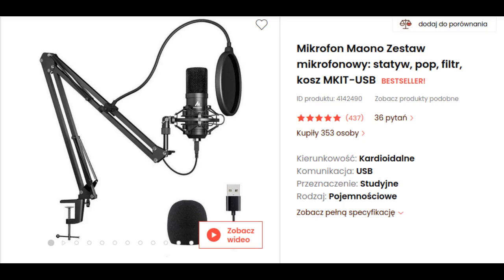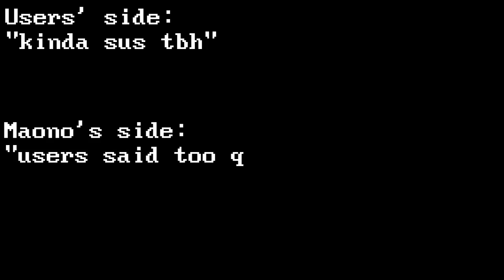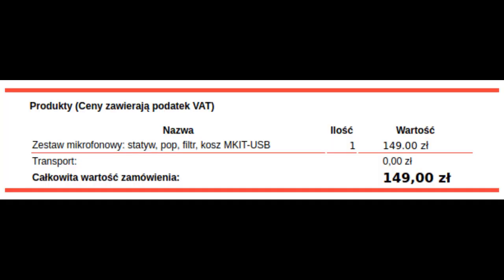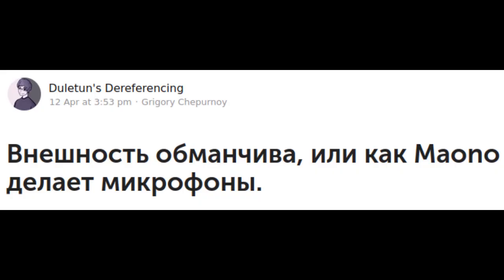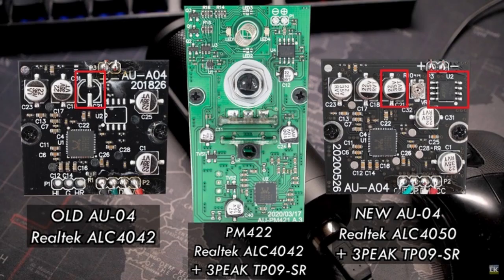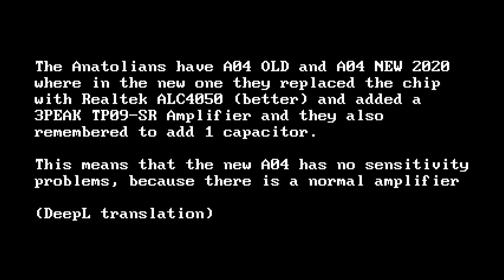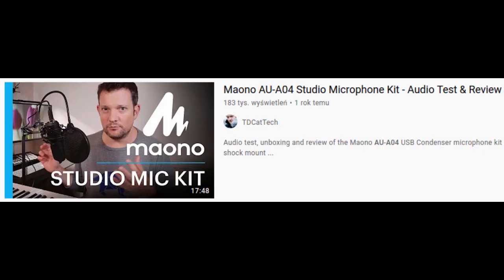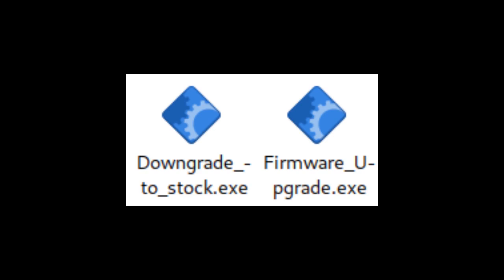Maono AU-A04 - 2020 revision controversy & firmware upgrade comparison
Skip to 01:46 for the comparison itself.

I would have never expected a $40 Shenzhen mic to actually get a firmware upgrade. You can find it in TDCatTech's video description

Note that the upgrade won't work in WINE, if you're a Linux user!

Trivia:
- The commentary in the video was actually recorded on the same Maono AU-A04 - albeit with some audio processing applied (which I'm still learning more about).
- The firmware upgrade file is 175MB! It seems it includes Qt 5, and a bunch of other things. The upgrade tool seems to kick the microphone into a kind of DFU mode, in which it exposes a serial port (and calls itself KTMicro instead of DCMT Technology) - I wonder if you could take this further and make the first ever microphone CFW...